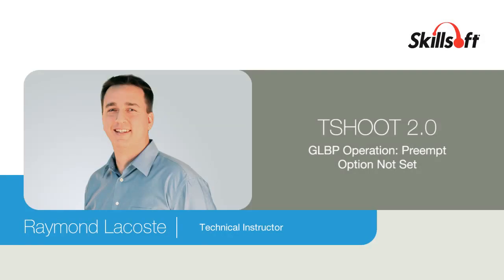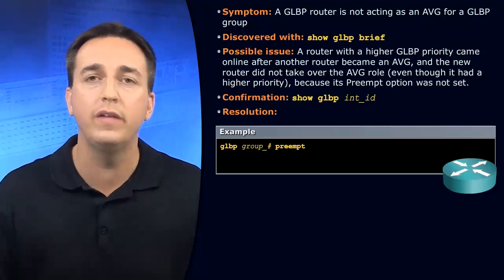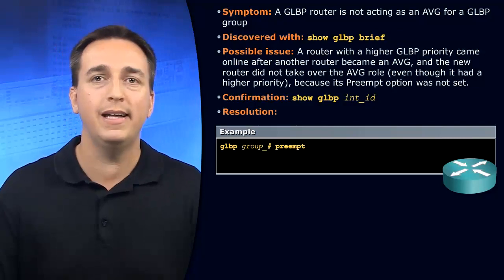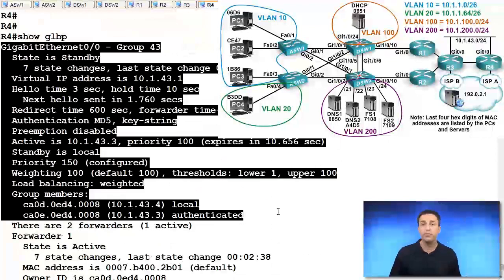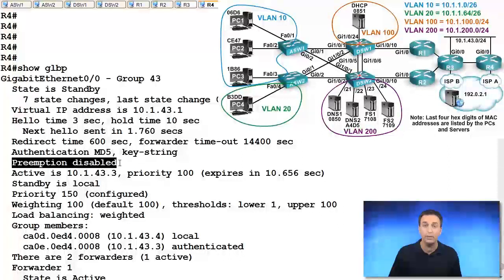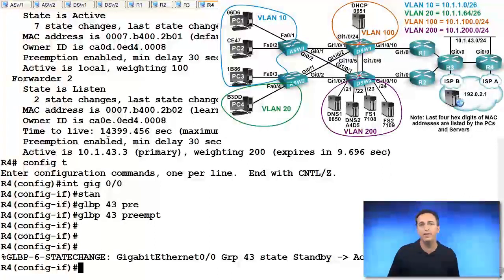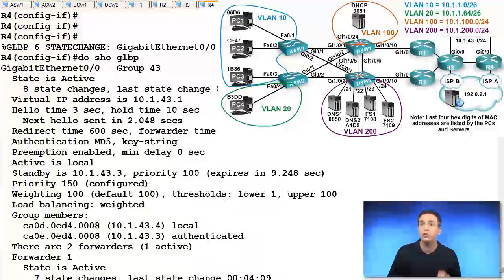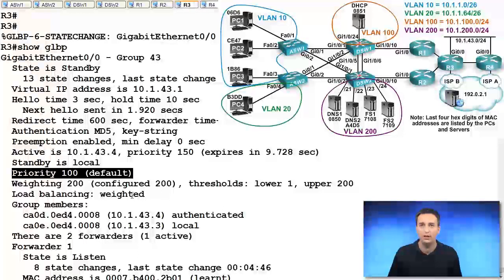16 TSHOOT GLBP Operation Preempt Option Not Set